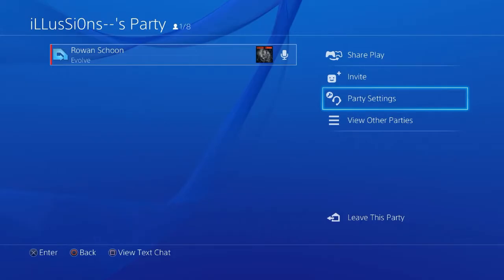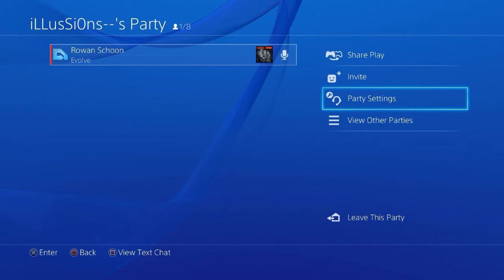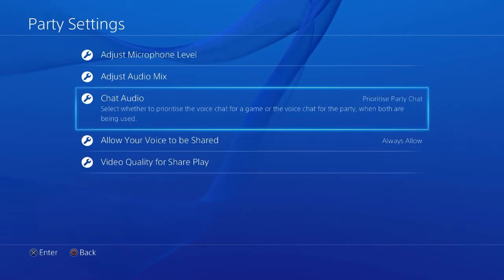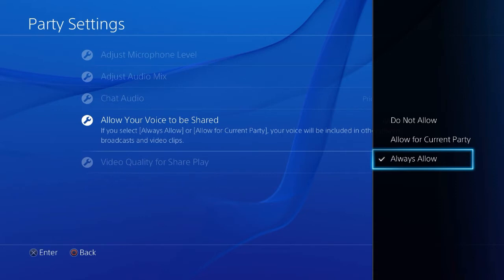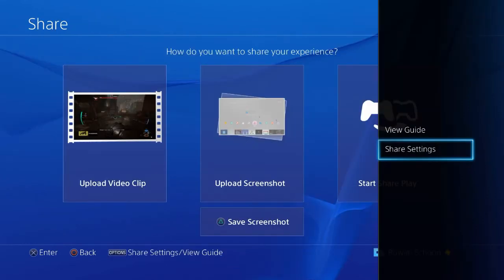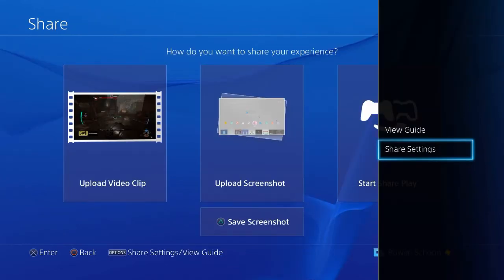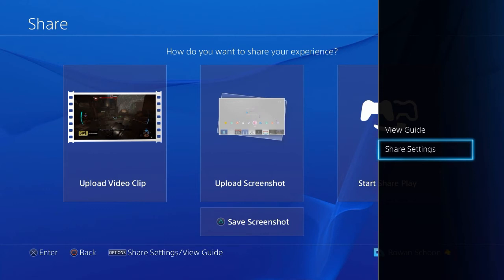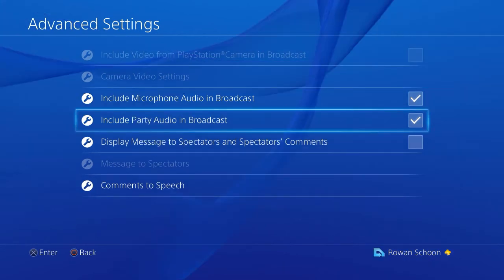How to record voice on PS4 Tutorial - PlayStation 4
A short video on how to record your voice and your friends on the playstation 4. Hopefully I helped you out with this to have your own gameplay nicely recorded!